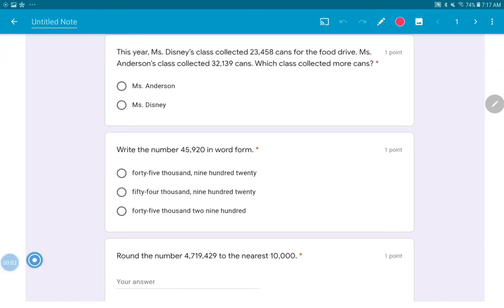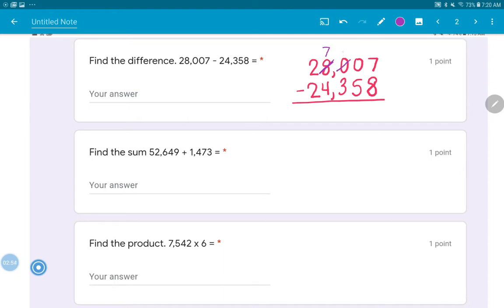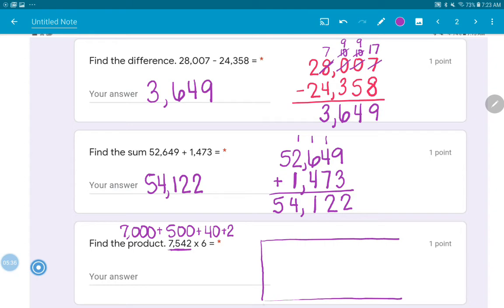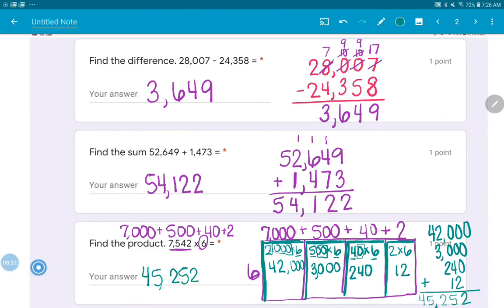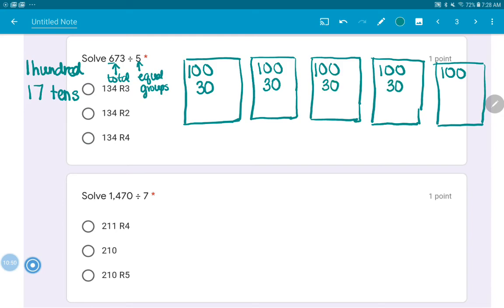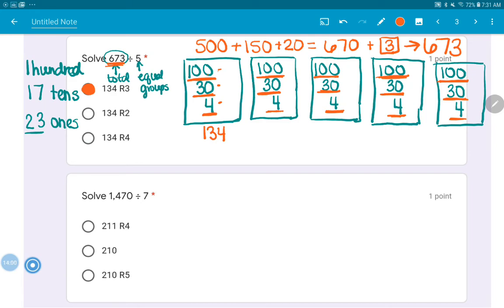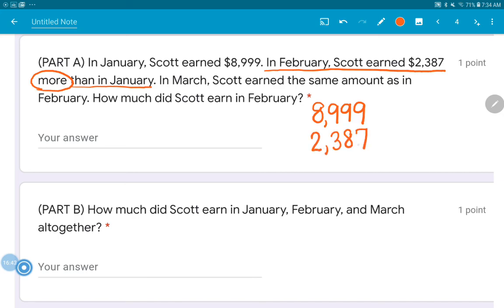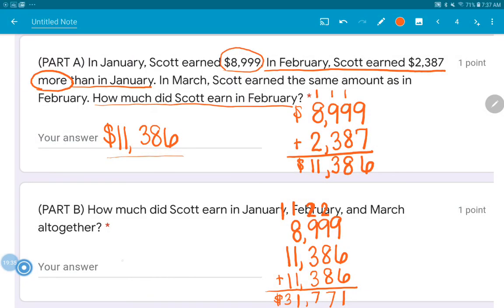W.Q1.W6 Wednesday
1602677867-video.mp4